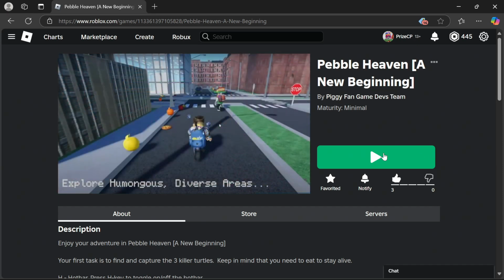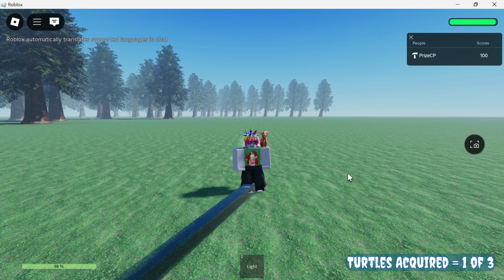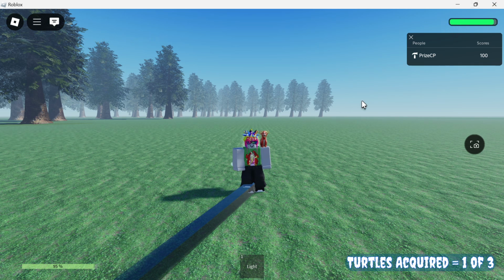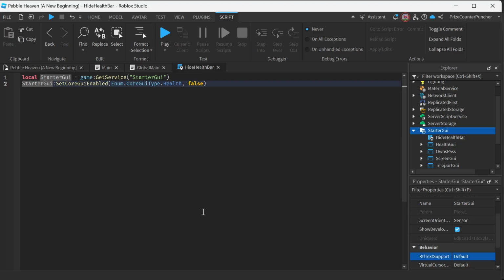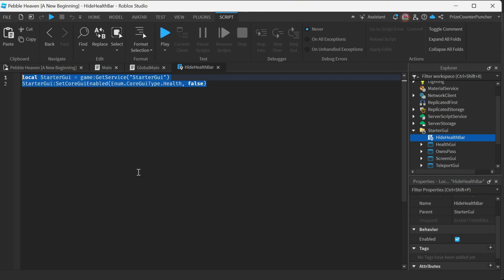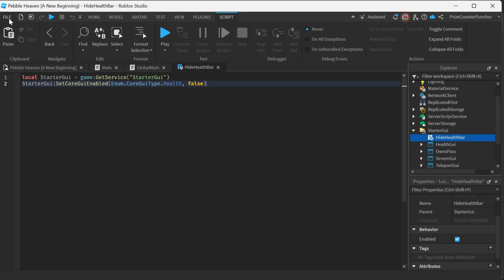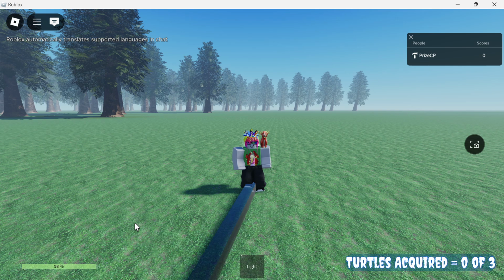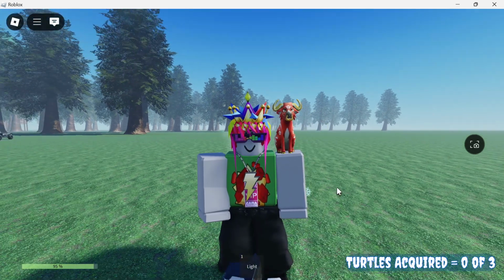How to Disabled Roblox Health Bar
In this Roblox Studio scripting tutorial, you'll learn how to disable the default Roblox health bar, preventing it from appearing on the screen. This is especially crucial if you plan to implement your own custom health bar in your game.